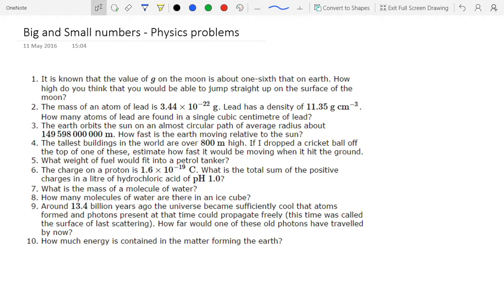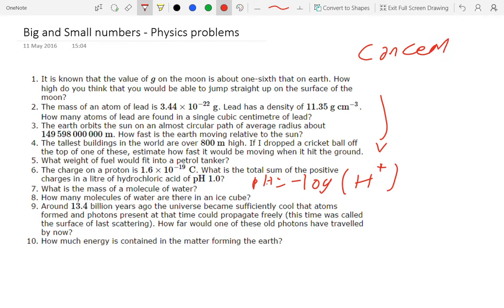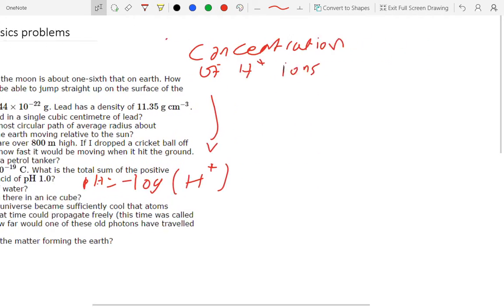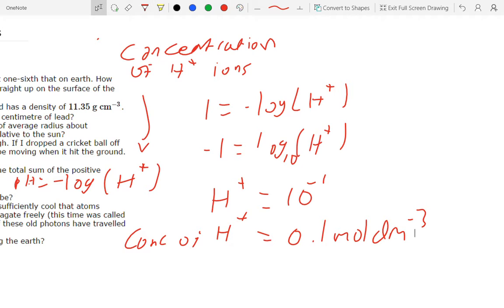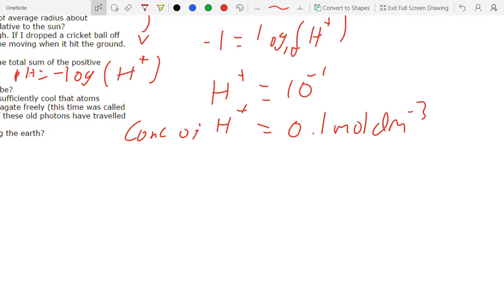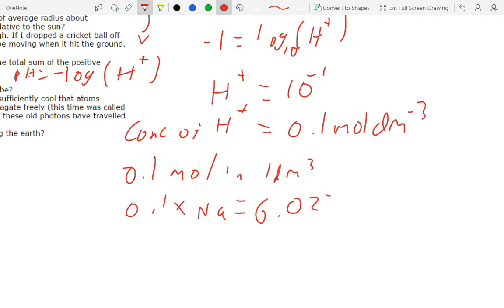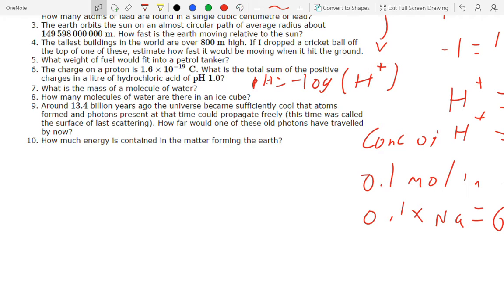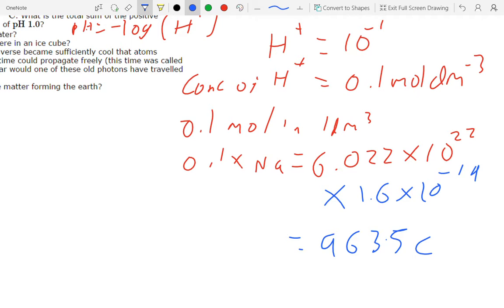6) Working out total charge from pH - Physics problem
Solution to a general physics skills problem. Questions like this appear in things such as the Oxford PAT test and university interviews.